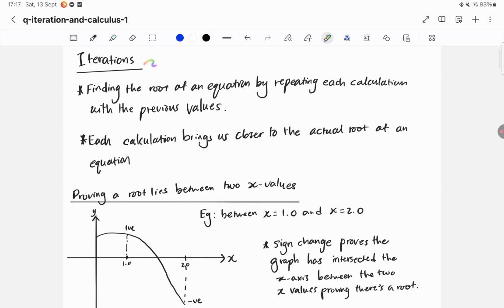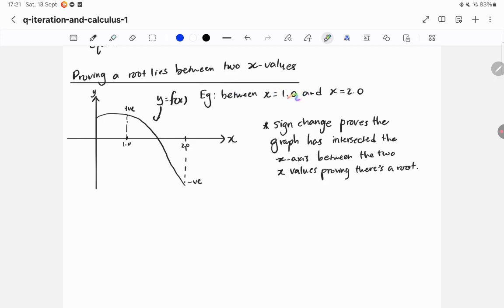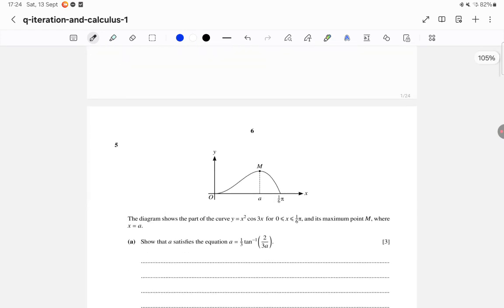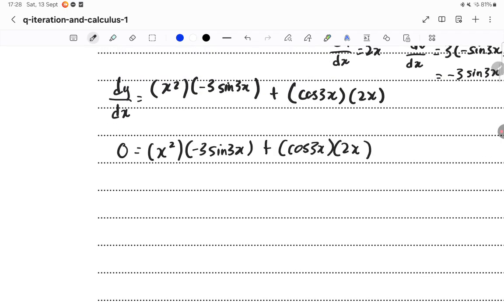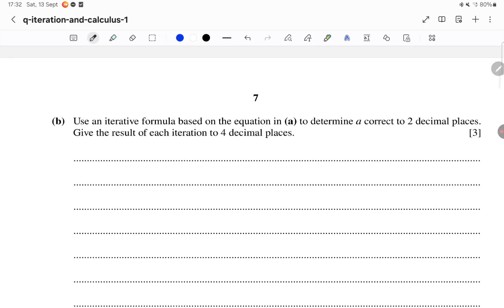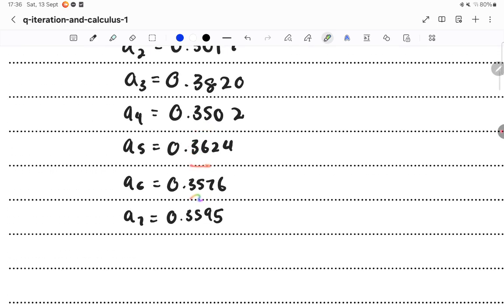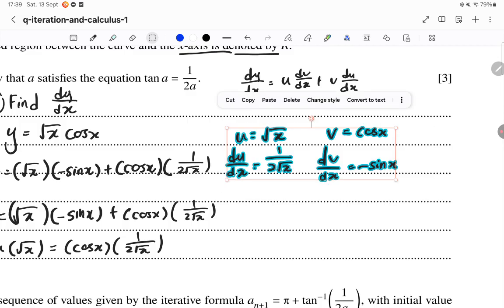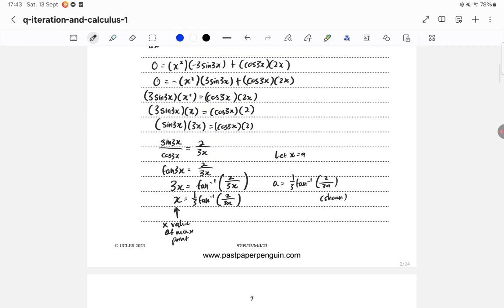GCE A level Mathematics (P3) Iterations Part 1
Hey guys, I hope you enjoyed the video!